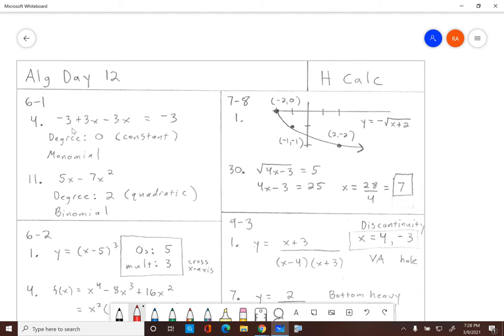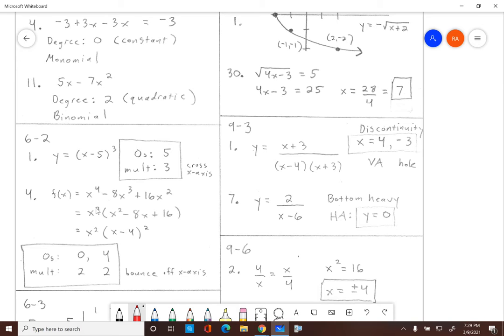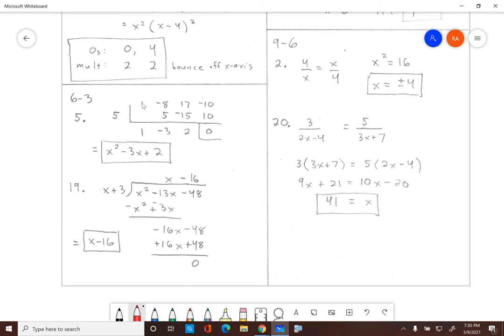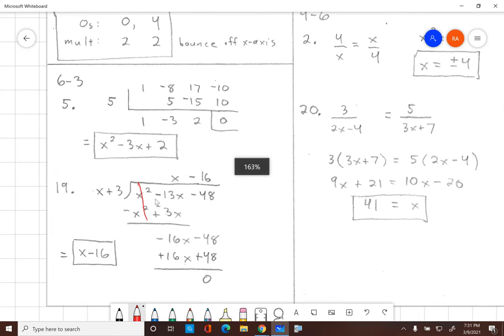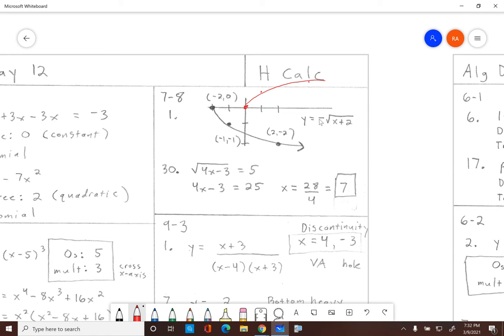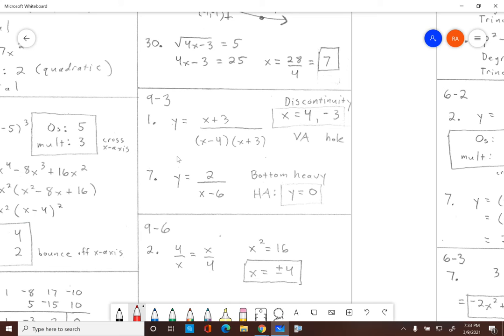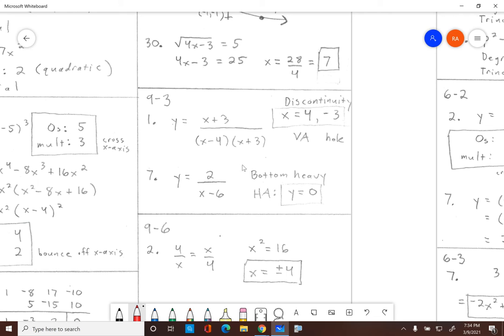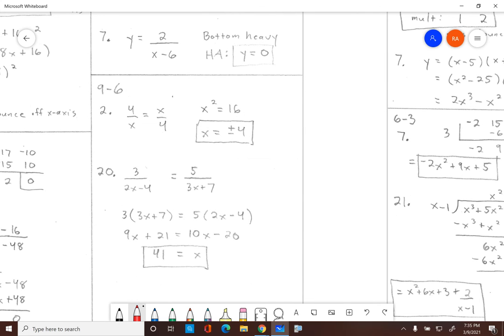H Calc, 5.A12 HW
Honors Calculus, A12 HW, Remiasz